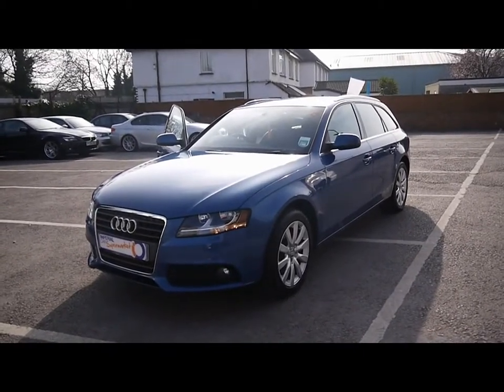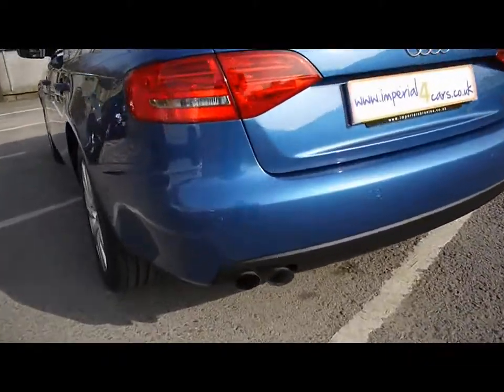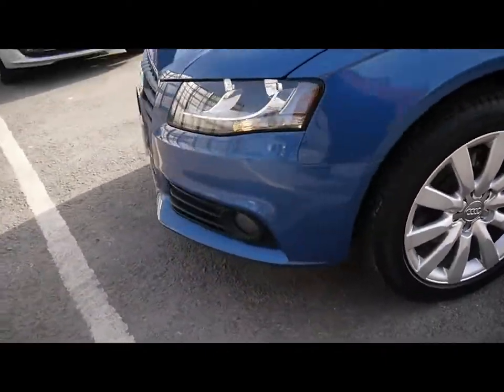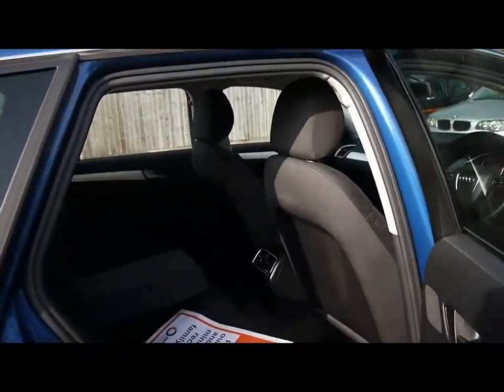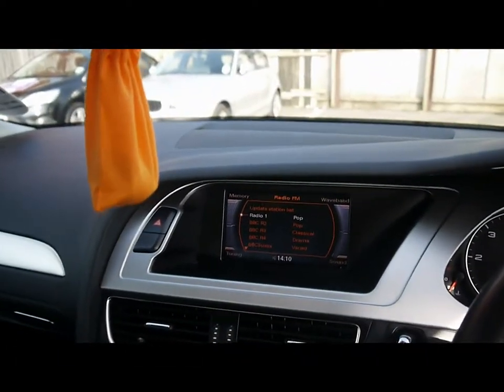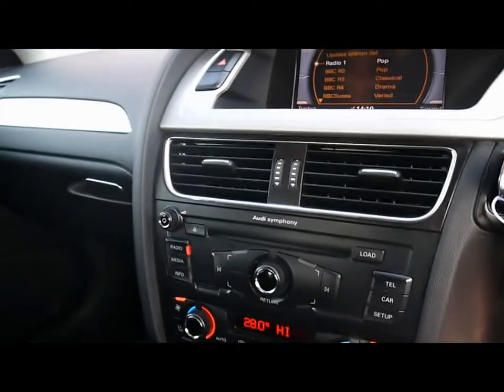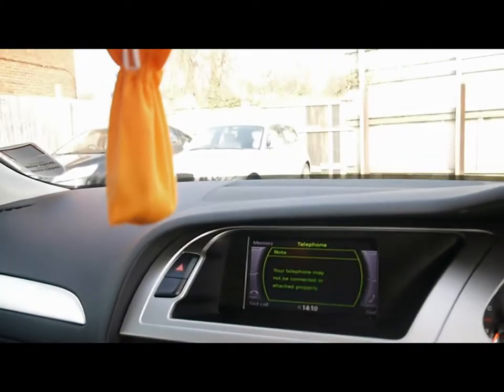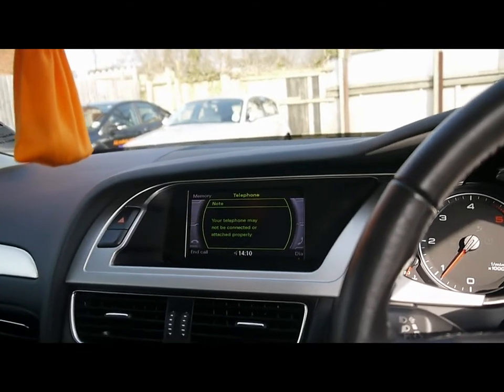2009 Audi A4 Avant SE 2.0TDI 143 Blue For Sale In Hampshire